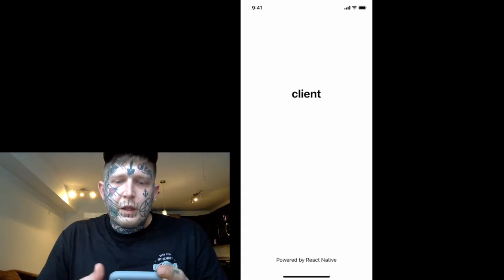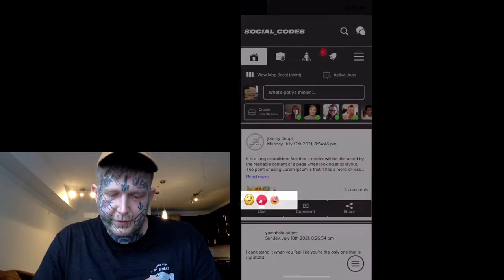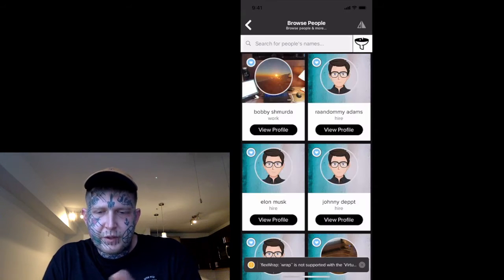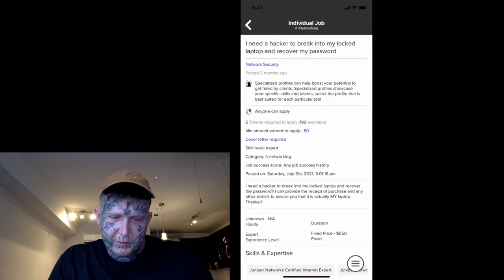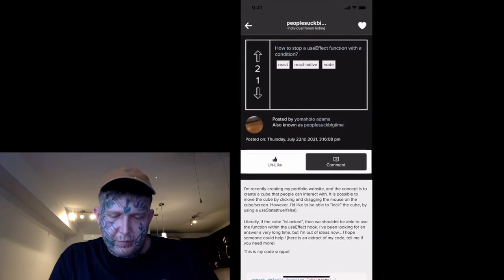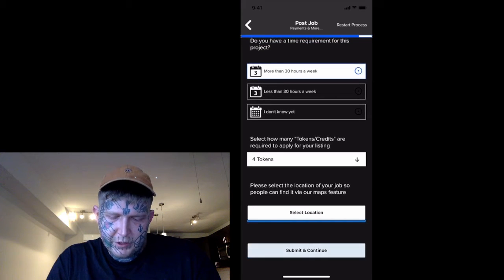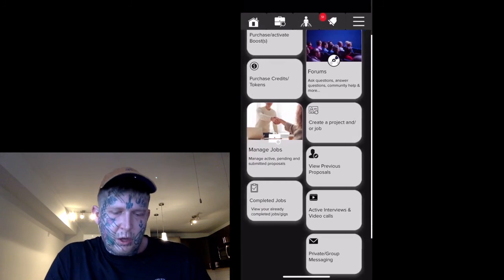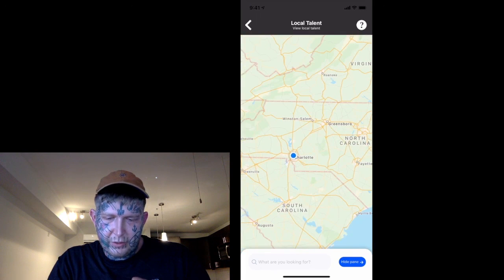Social Codes Full-Stack Software Mobile App Demonstration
Full-stack JavaScript MERN (MongoDB, Node, Express, React Native) app demonstration